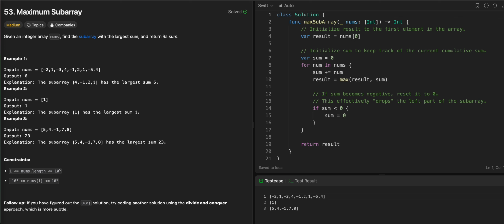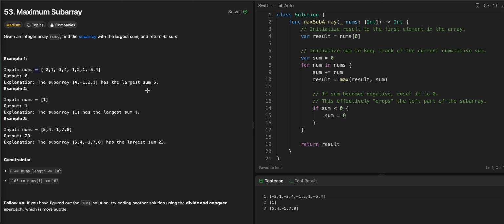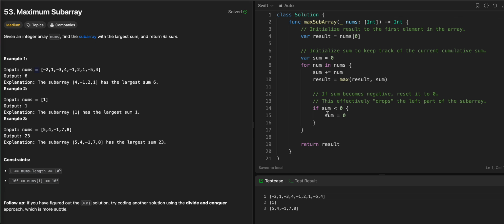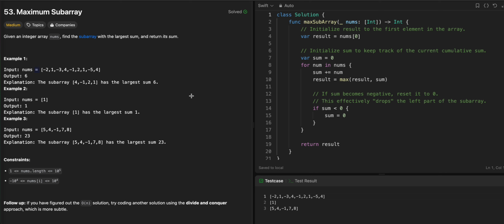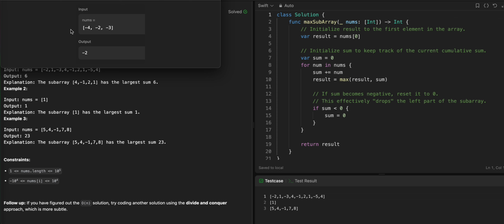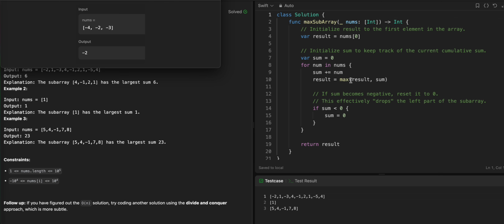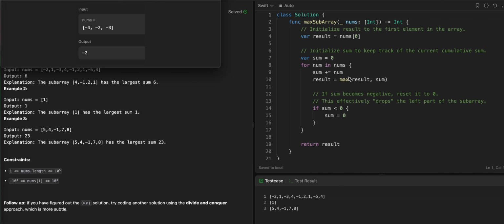Maximum Subarray | Solution Tracing | LEETCODE 53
Solution Tracing for Maximum Subarray

Example 1:
Input: nums = [-2,1,-3,4,-1,2,1,-5,4]
Output: 6

Example 2:
Input: nums = [1]
Output: 1

Example 3:
Input: nums = [5,4,-1,7,8]
Output: 23